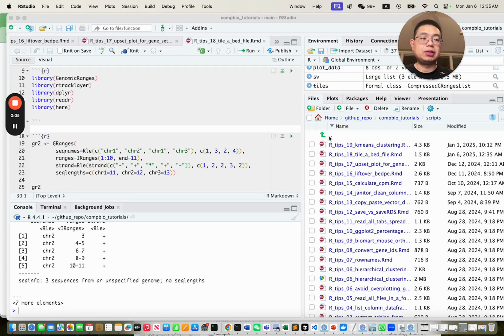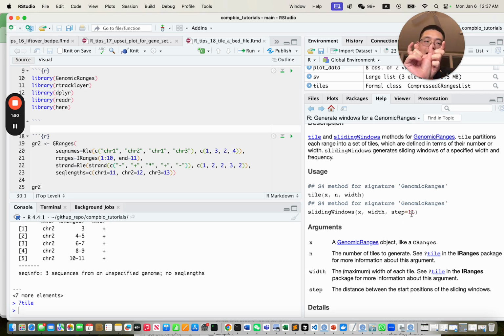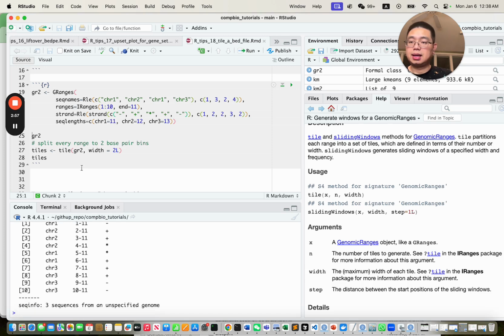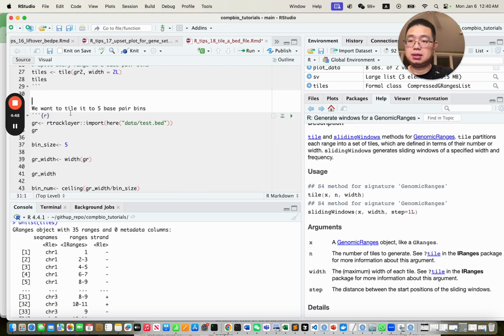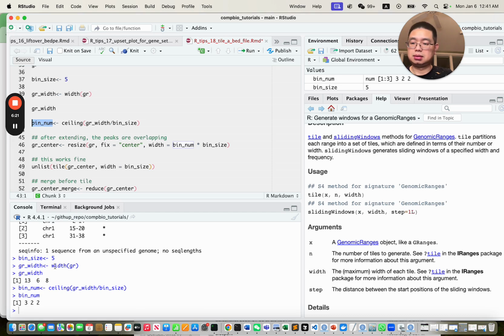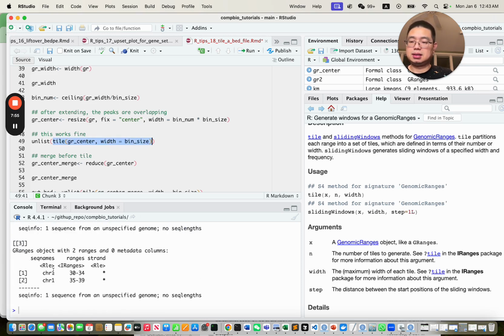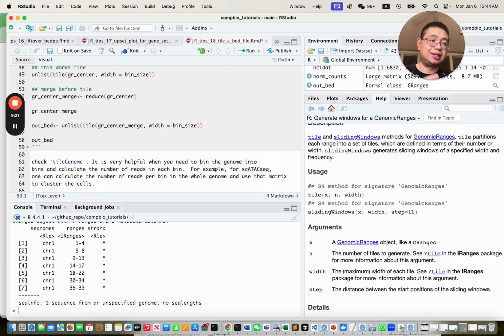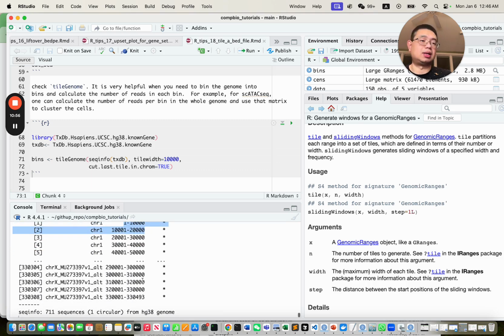How to tile genomics intervals to same length of bins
In this video, I explain the functionality of the tile function from the genomics ranges package. I demonstrate how to use tile to create bins of specified lengths, which can be crucial for analyzing single-cell ATACseq data and clustering cell types. I also introduce the concept of sliding windows for overlapping bins and show practical examples of using the tile function to manipulate genomic ranges effectively.